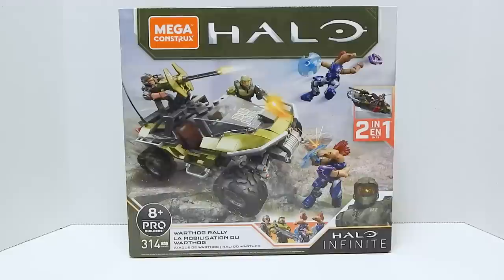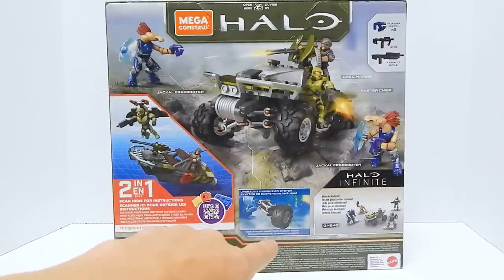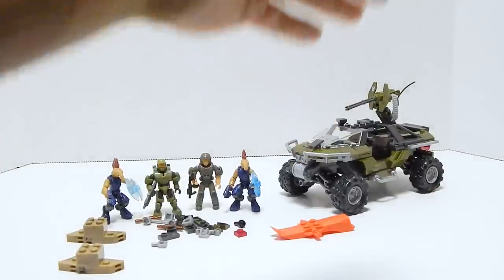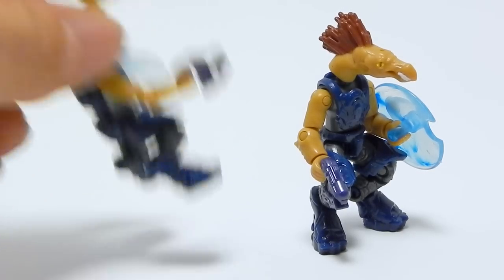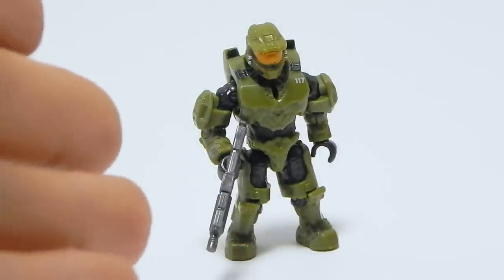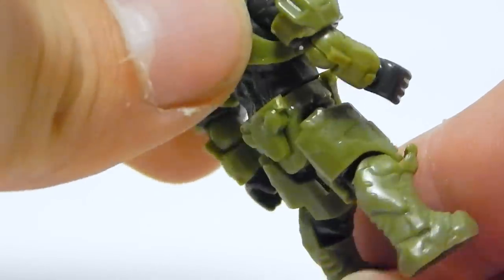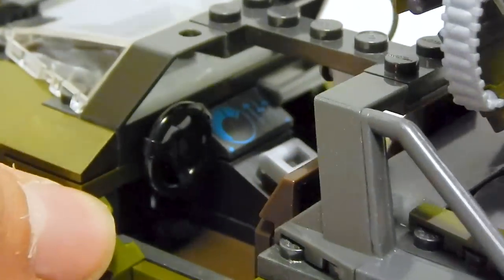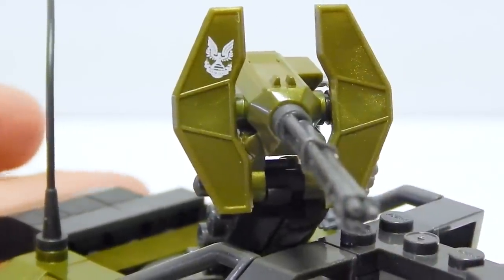Mega Construx Halo Infinite Warthog Rally Unboxing Review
In this video, I review the new Mega Construx Warthog Rally set from the Halo Infinite wave. Huge thanks to Reddit User RPGX400 for hooking me up with this set!

Want to purchase this set? Check your local Target or head over to Big Bad Toy Store